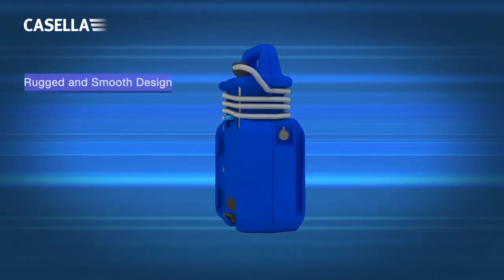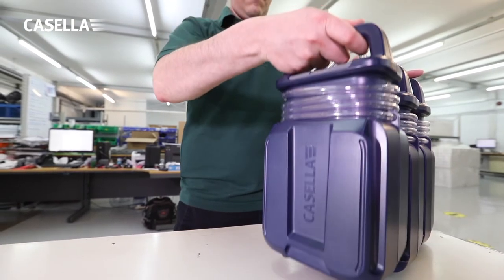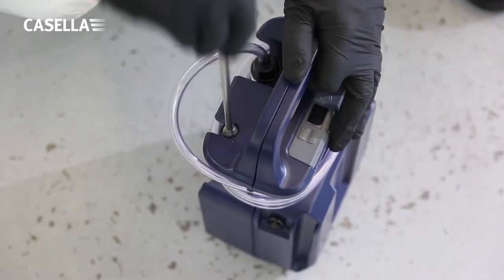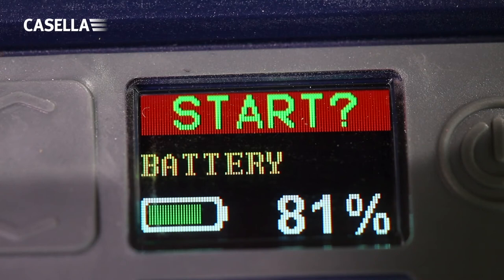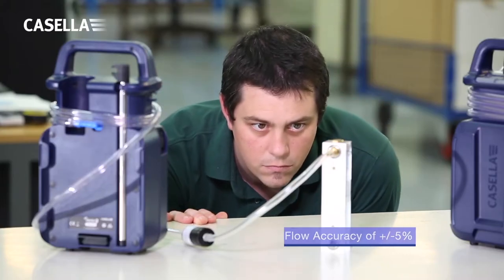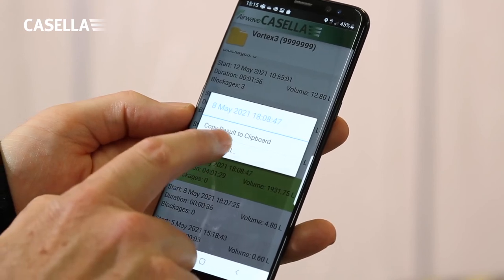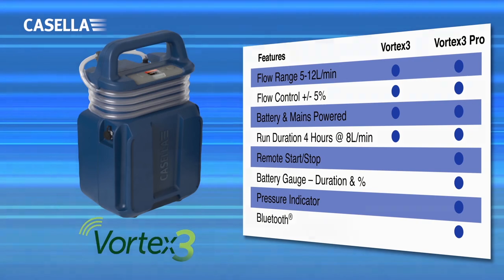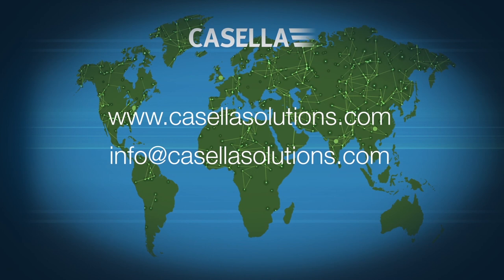Vortex3 High Flow Pump for Asbestos Sampling - Introductory Video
Casella launches the Vortex3 high-flow air sampling pump.

Completing our range of air sampling pumps, this innovative pump is designed for faster and greater accuracy of asbestos sampling! With 12L/min with a typical filter and unique interlocking design to enable easy transportation, the Vortex3 is a game-changer.